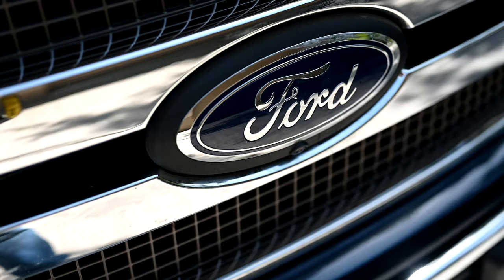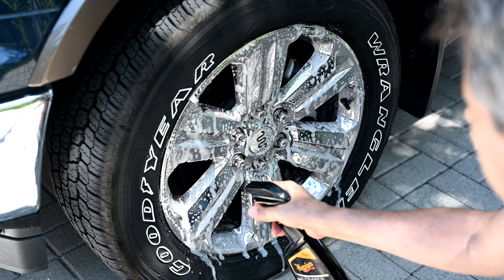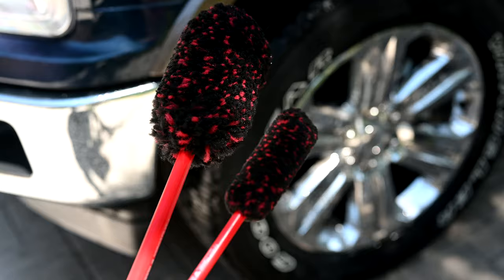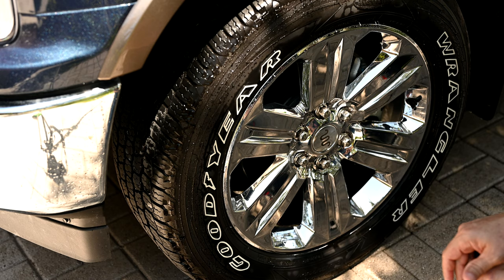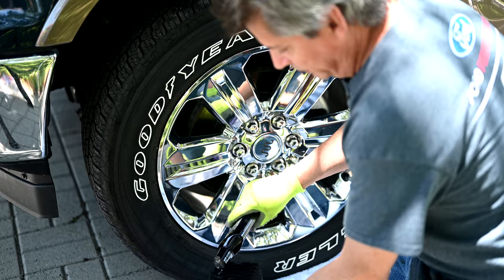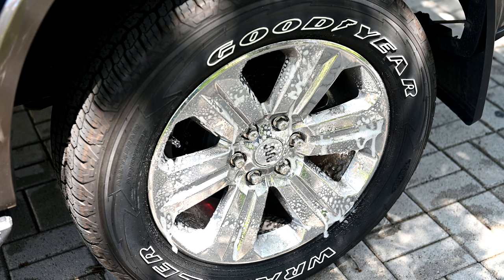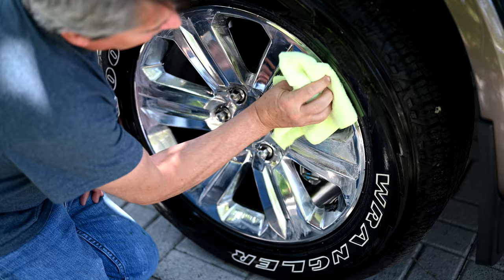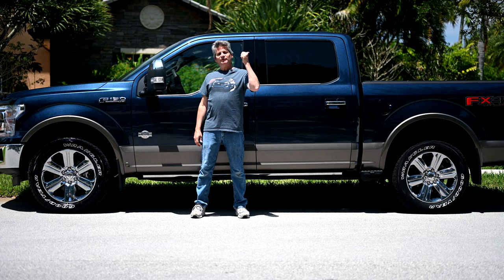Ford F150 Wheel & Tire Cleaning, Dressing Like Pros of Auto Detailing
What's the best way to clean your truck wheels? In this video we show you how to get your Ford F150 truck wheels and tires cleaner and shiner than you have ever seen them. Many people incorrectly leave out necessary steps when cleaning wheels, such as decontamination and iron brake dust removal. Here you'll learn  All about your Ford F150 Wheel & Tire Cleaning and Dressing The Correct Way. The concepts here apply to all makes of cars.

🛒 Car Wash Parts & Products shown/mentioned in this best wheel cleaner video
🛒 Meguiar's Ultimate All Wheel Cleaner G180132SP 32 oz.
🛒 Sonax Wheel Cleaner Plus (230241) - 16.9 fl. oz. - 2 Pack
🛒 Griot's Garage Wheel Cleaner 10973 Heavy-Duty 22oz
🛒 Liquid X Original Wheel Woolies Brushes 3 Piece Kit
🛒 Meguiar's Endurance Tire Gel G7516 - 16 oz
🛒 Meguiar’s Supreme Shine 4" Foam Applicator Pads, 4 Pack
🛒 Chemical Guys Wonder Wave Tire Dressing Applicator Pad (Pack of 2)
🛒 West Coast Corvette Form Fitting Lug Nut Wheel Cleaning Brush

We hope you enjoy carbuyingtipscom's Ford F150 Wheel & Tire Cleaning, Dressing Like Pros of Auto Detailing video.